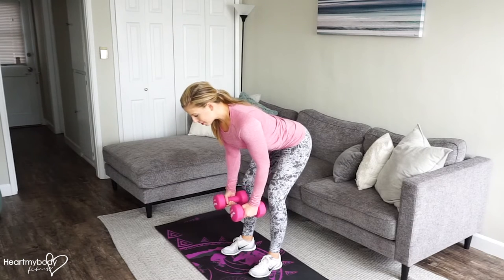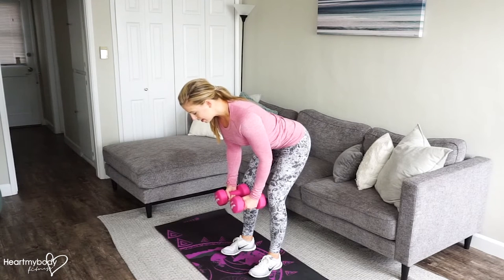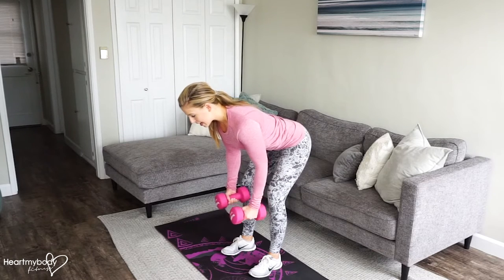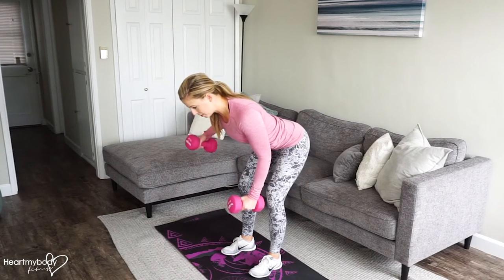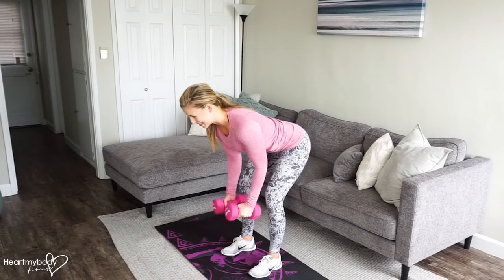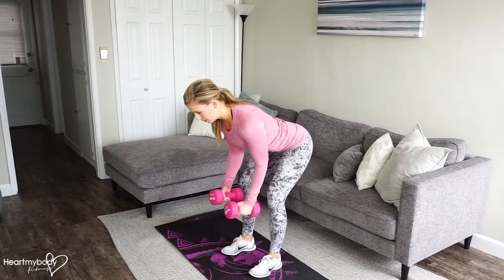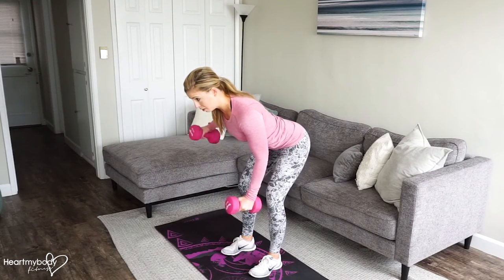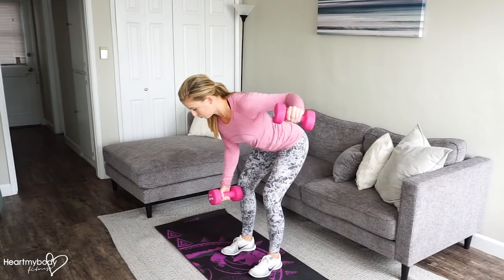How to Do a Reverse Fly with Alternating Arms